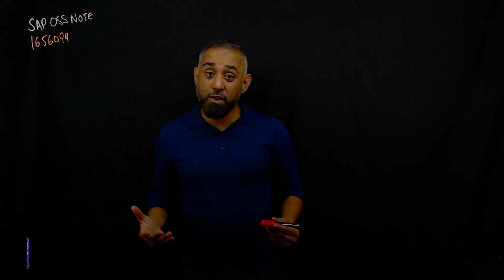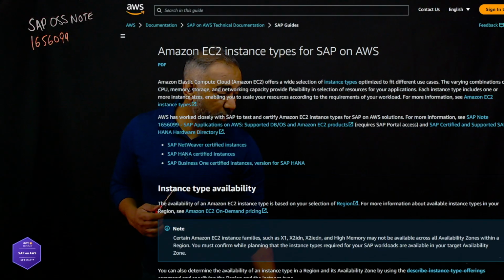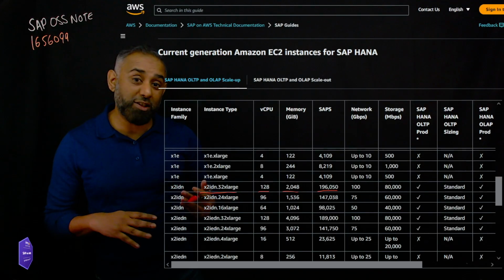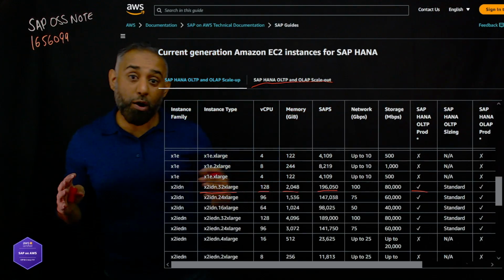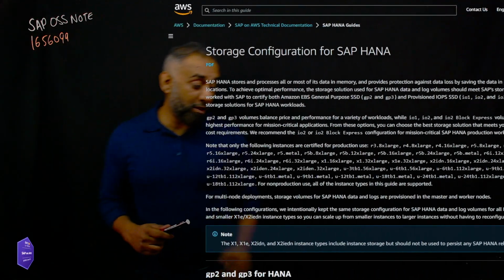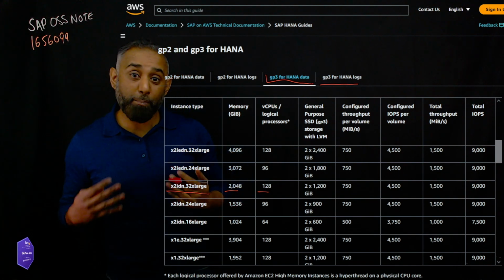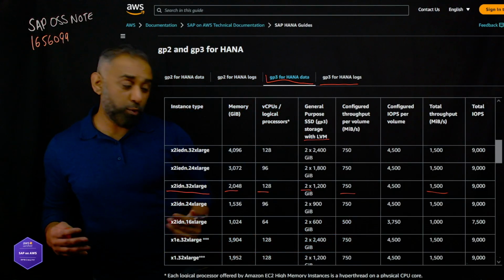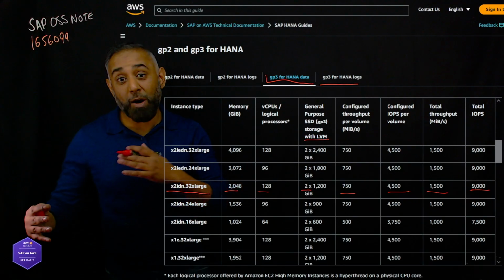What's certified for SAP on AWS? - Lets discuss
🎯 SAP Certified Services on AWS: The Complete Guide

Confused about which AWS services are certified for SAP? In this essential guide, we'll decode SAP OSS Note 1656099 and show you exactly what you can use for your SAP workloads on AWS!

We're diving deep into:
• SAP-certified EC2 instance types
• Approved storage configurations for HANA
• Performance requirements
• Certification criteria
• Latest updates and changes

Learn how to:
- Choose the right EC2 instances for SAP
- Configure storage for optimal HANA performance
- Meet SAP's technical prerequisites
- Validate your infrastructure choices
- Future-proof your SAP deployment

Perfect for:
✅ SAP Basis Administrators
✅ Cloud Architects
✅ Infrastructure Teams
✅ Technical Project Managers
✅ SAP Migration Specialists

Key Highlights:
• Latest certified instances
• HANA storage requirements
• Performance benchmarks
• Compliance guidelines

📋 Quick Reference Guide:
- Download our certified services cheat sheet
- Access SAP Notes reference table
- Storage configuration templates